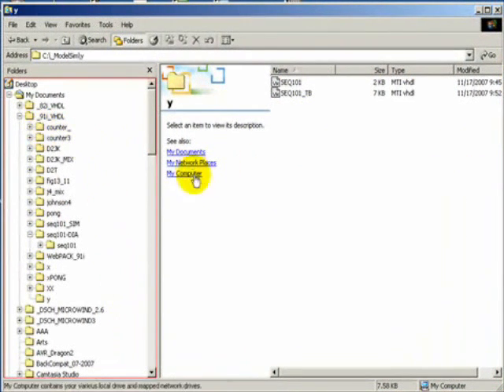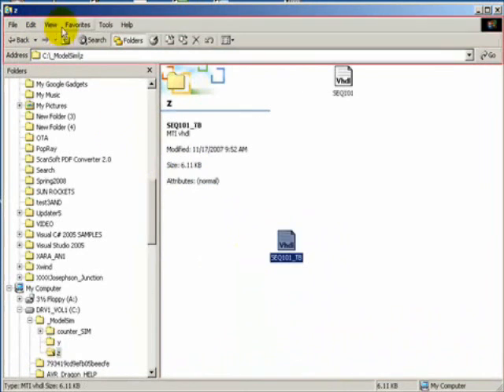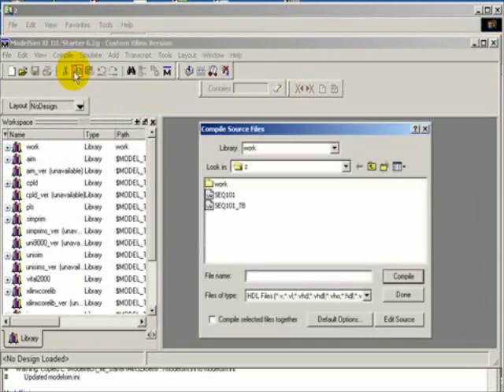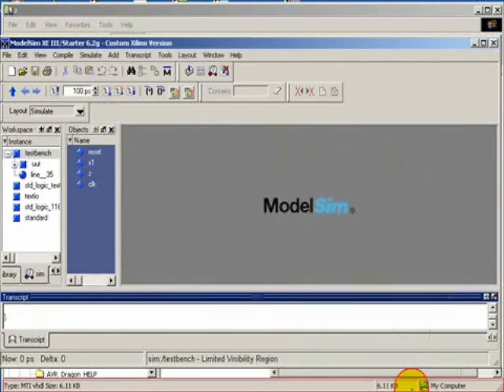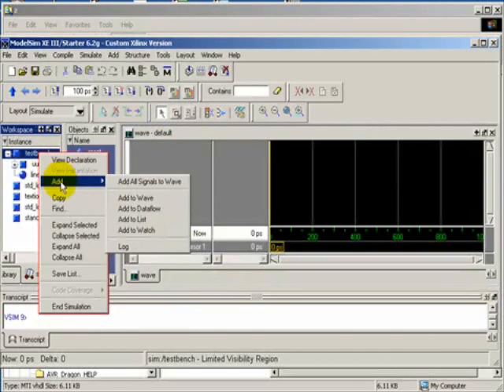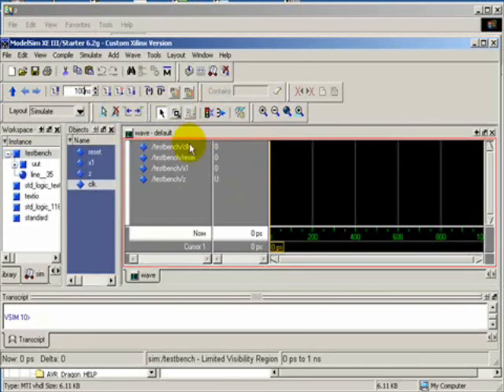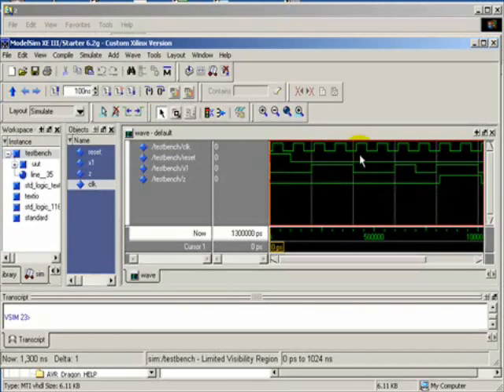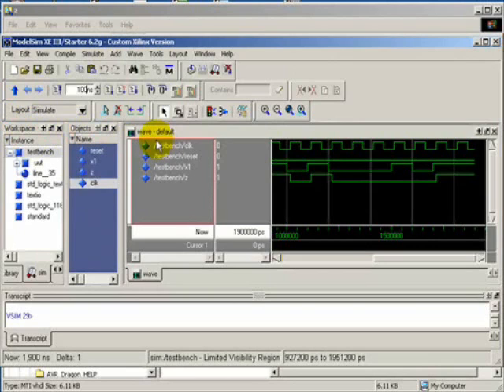Simulation of VHDL & testbench created by StateCAD & Bencher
Simulation